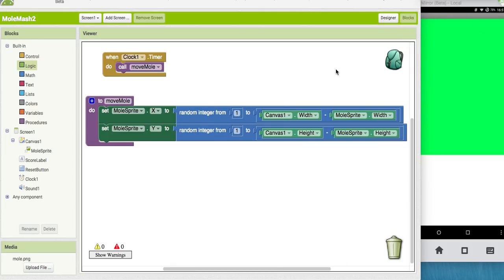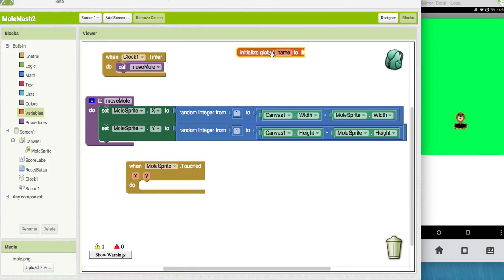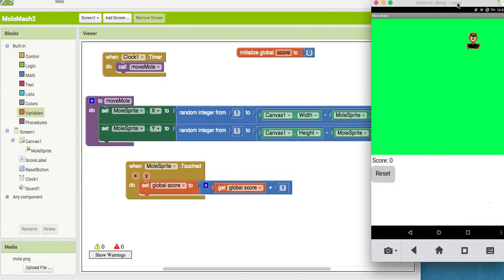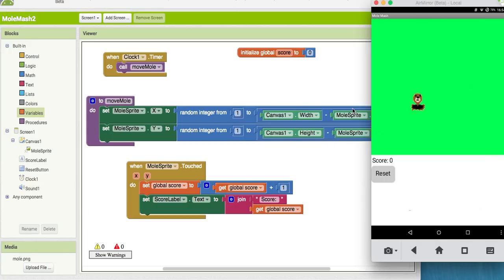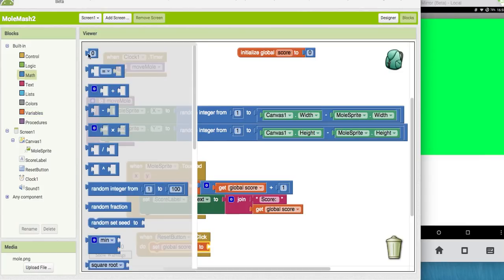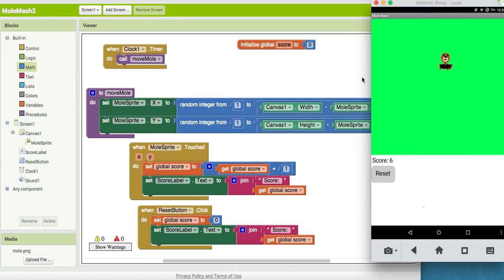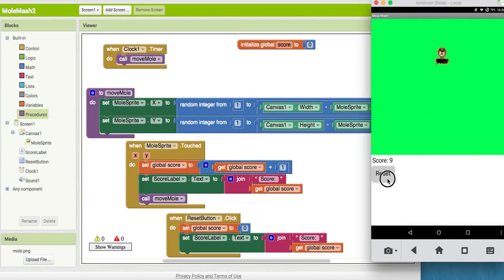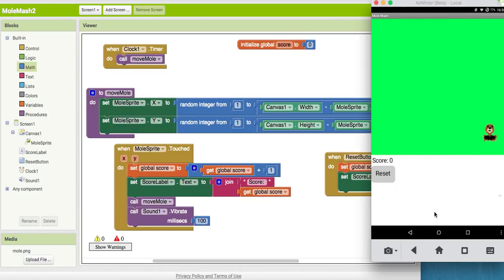Mole Mash - App Inventor Tutorial Part 3